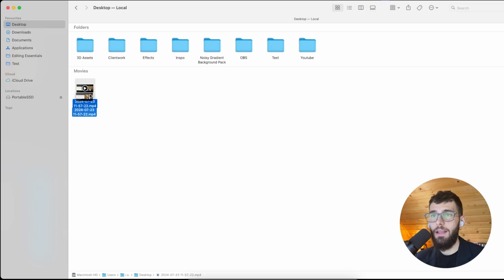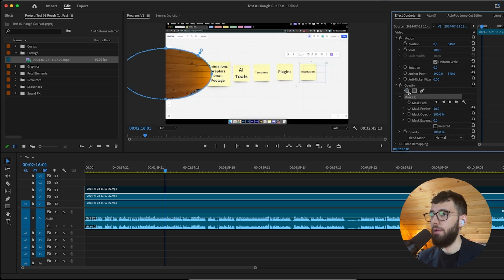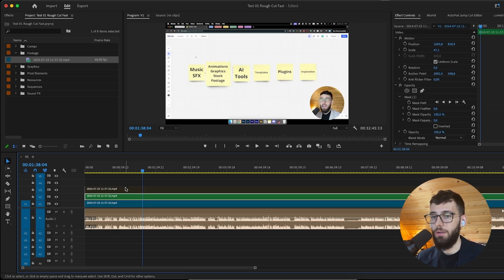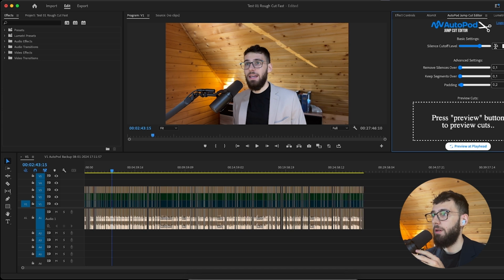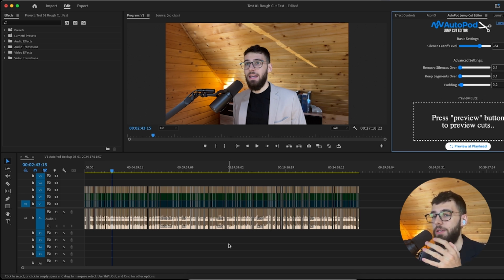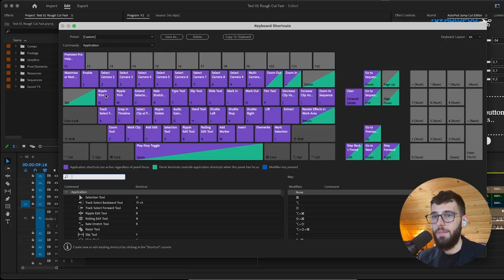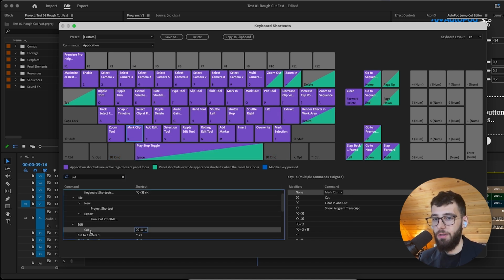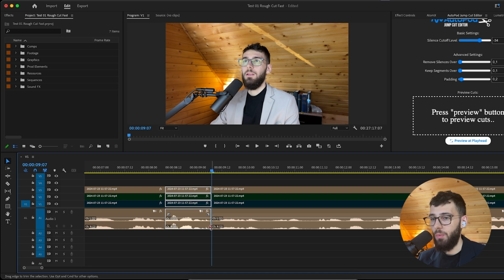How To Rough Cut FAST I Masterclass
In todays lengthy video I go over how you can Rough Cut your Footage/Talking Head videos the fastest way possible.
The point of this video is to show you all the fastest tricks and tipps to rough cutting that cost me a lot of time to learn and saved me hundreds of hours if not more in the long run.
I want to emphasise that I don’t think that this is the only way BUUT this is the way that I know of being the most fastest and most flawless to set up.

The AI tool mentioned in the video will be linked in

⏰ Timecodes ⏰
00:00 Intro
00:22 Setting up Template & Folder
02:05 Organizing Timeline
04:18 AI Tool Autopod
07:29 Keyboard Shortcuts